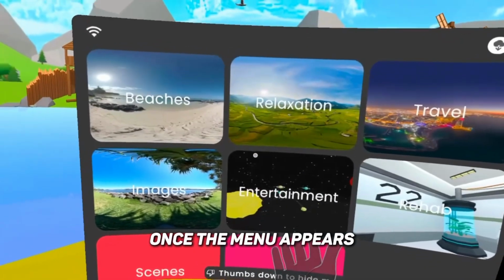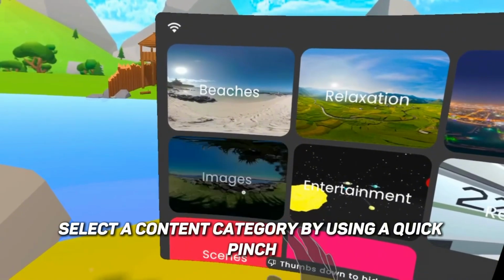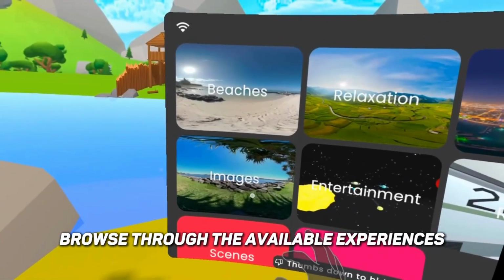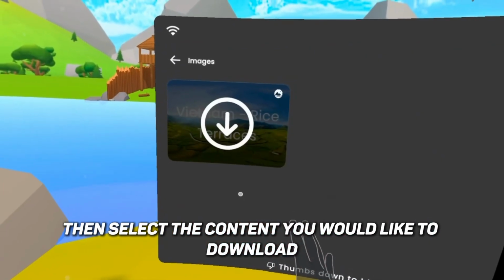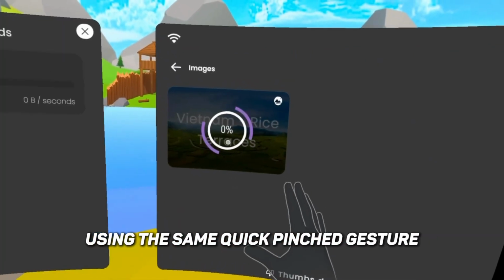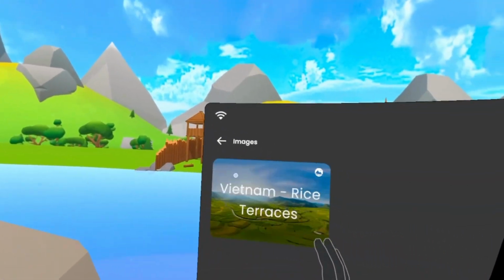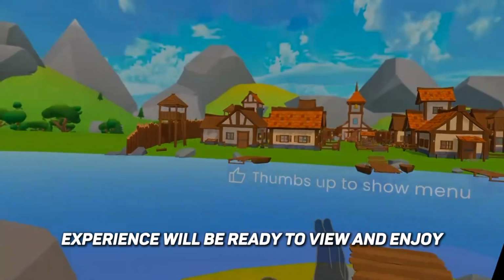PatientVR Pro: How to Download Content for a Seamless VR Experience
Learn how to easily download and access content in PatientVR Pro. This guide walks you through the steps to find, download, and prepare VR experiences for smooth and convenient use.

With a simple content management process, PatientVR Pro makes it easier to keep your headset updated and ready with the latest immersive experiences.